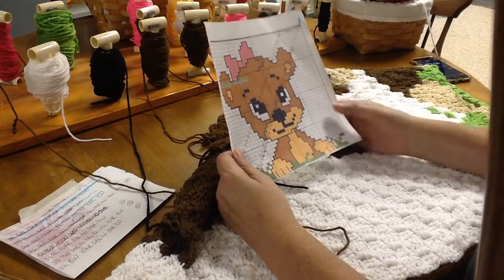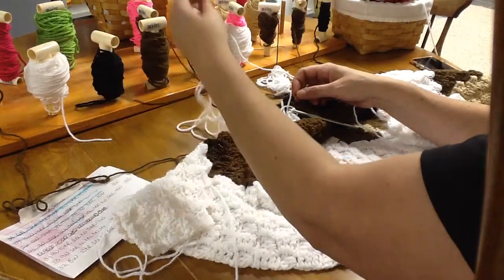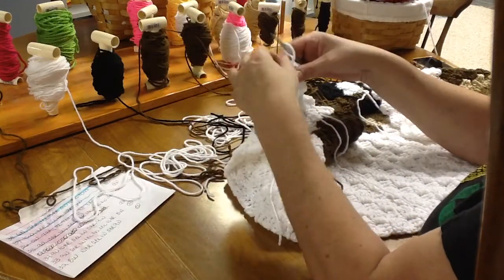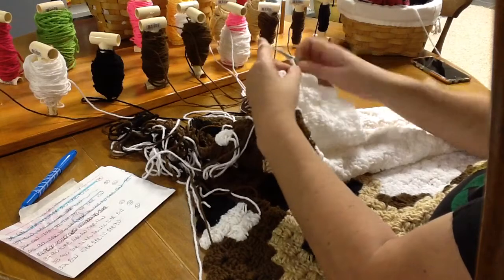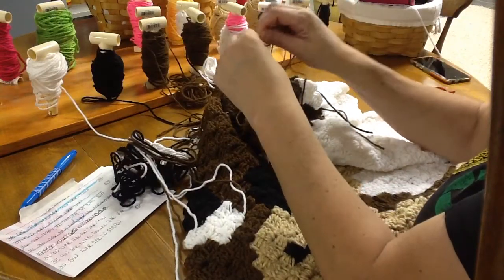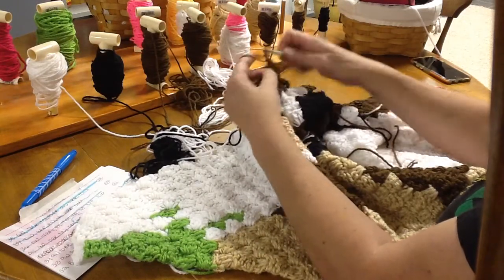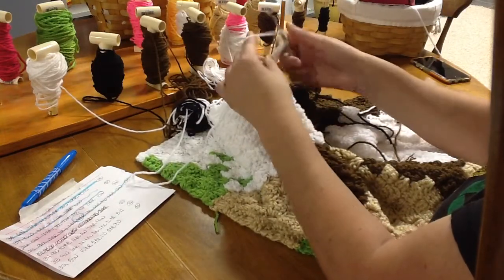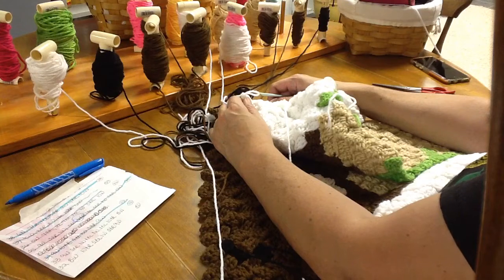Teddy Bear C2C CAL video 21 DR35-33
Teddy is a launching pad on how to c2c i will take you as far as you ask!
Design by aldray rafaelli